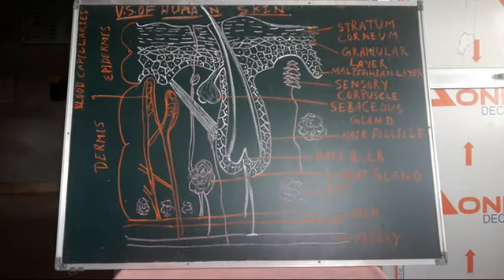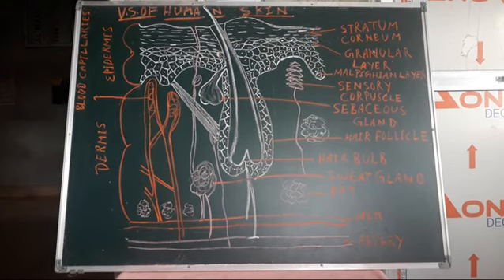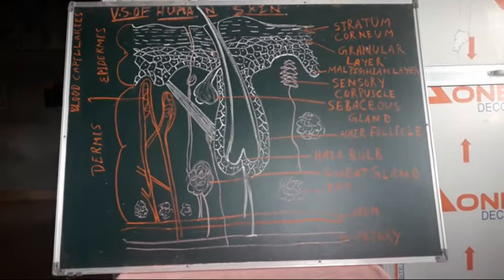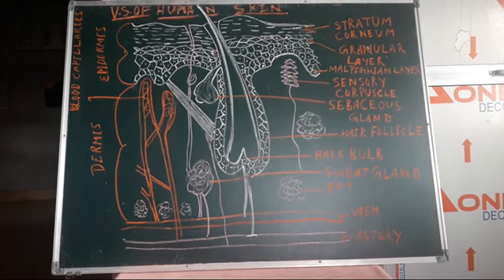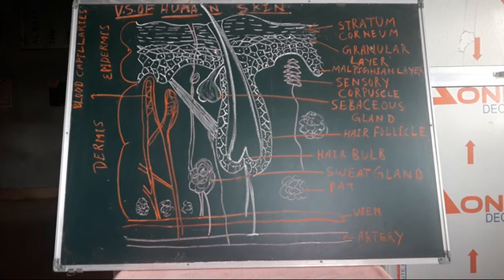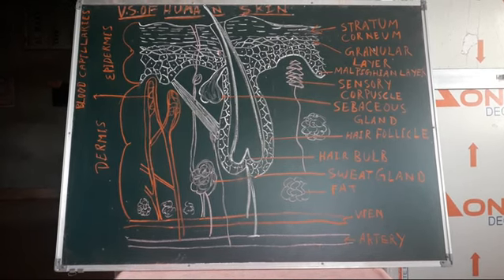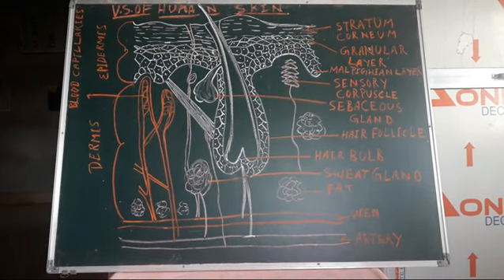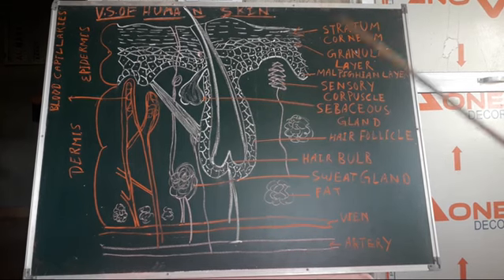Class IX Biology. ICSE. || SKIN